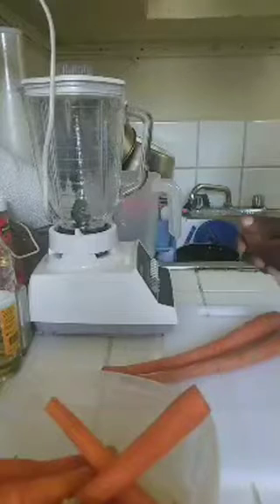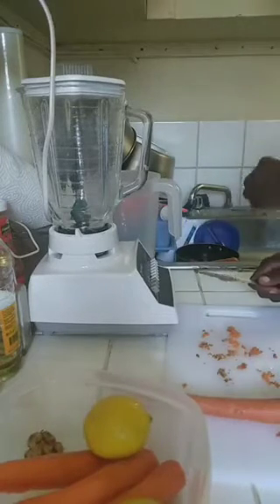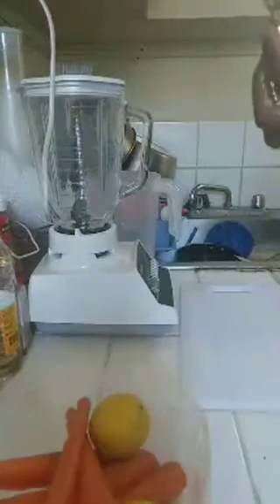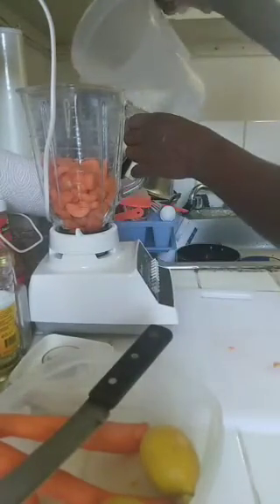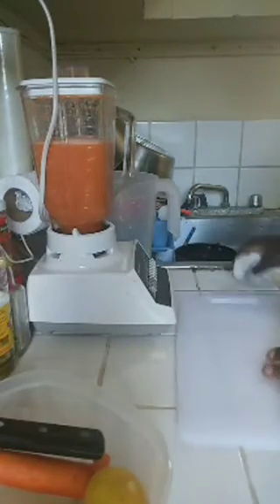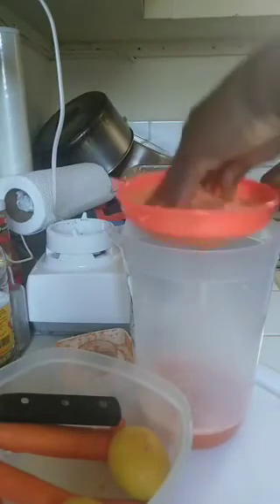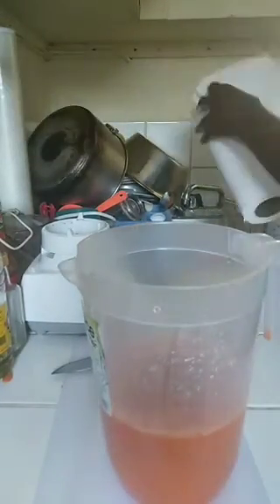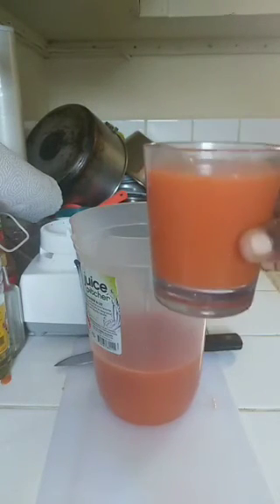HOW TO MAKE REFRESHING JAMAICAN CARROT 🥕 JUICE, (GOOD FOR YOUR EYES 👀)